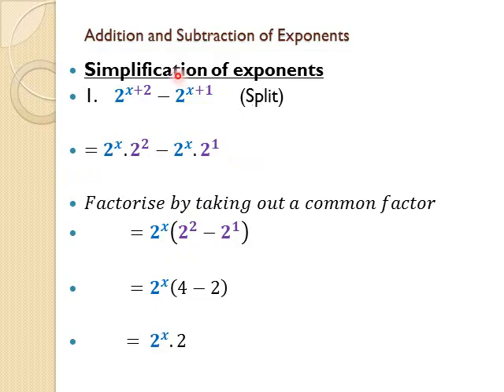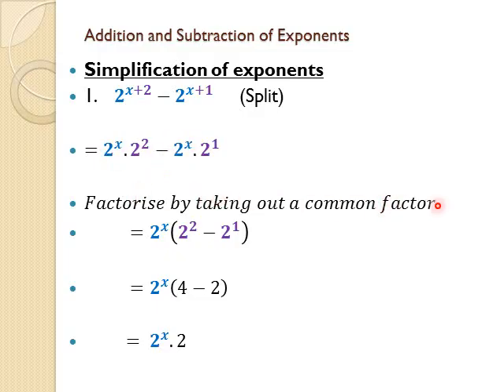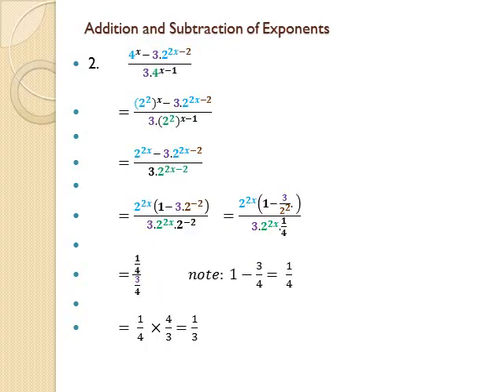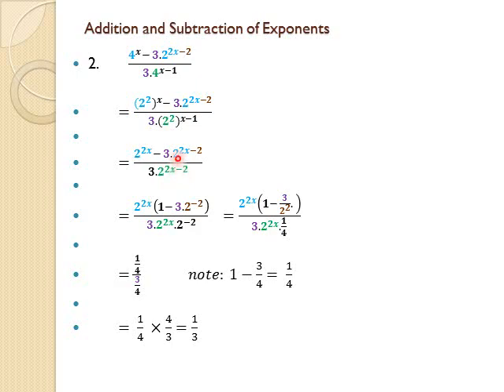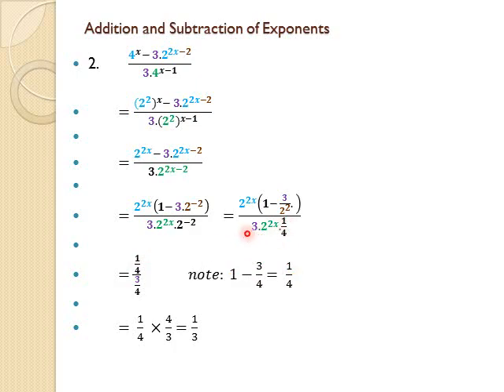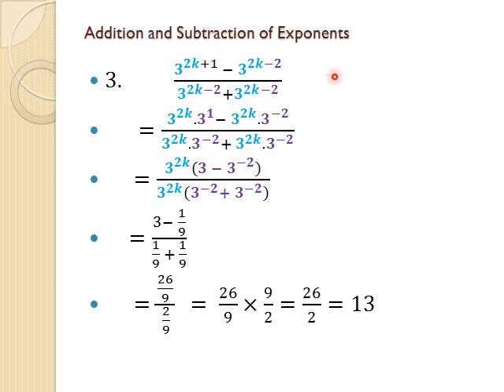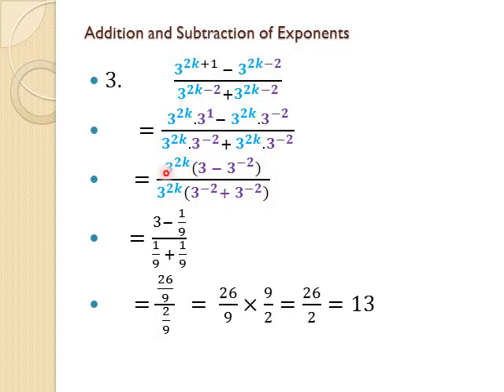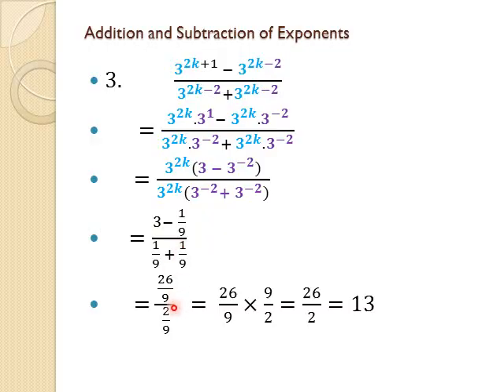1 4 Addition and Subtraction of Exponents